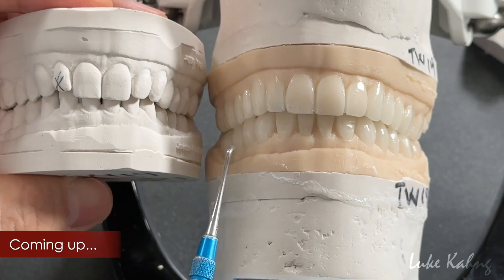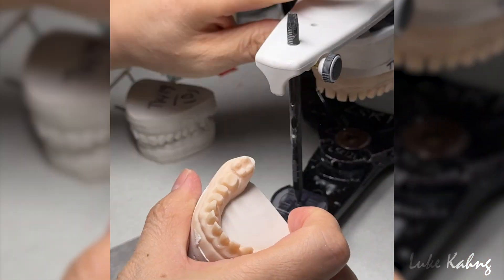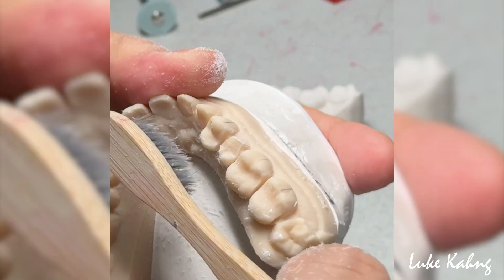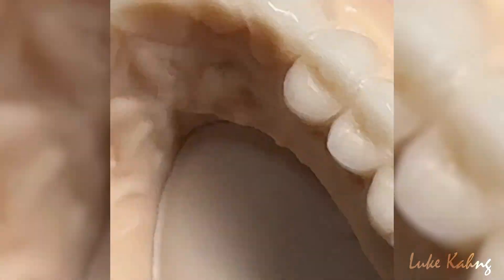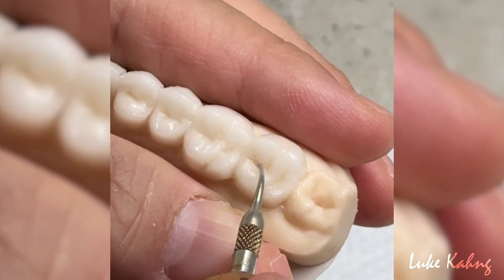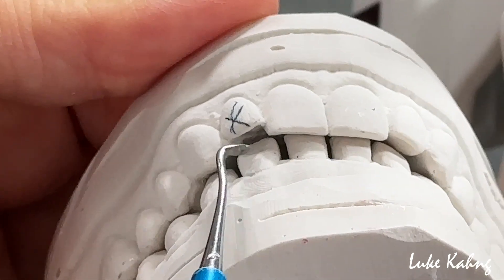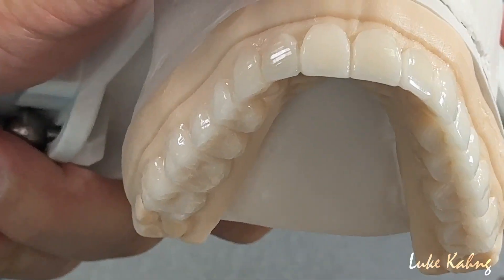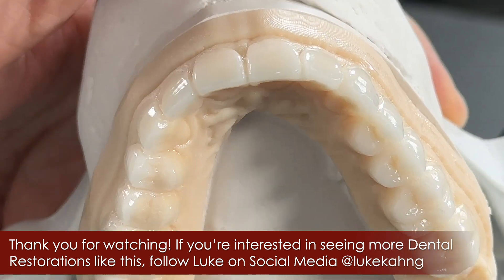Essential Steps for Finalizing a 28-Unit Restoration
In this video, Luke shares the fabrication of a 28-Unit Treatment Plan Wax-Up with perfect symmetry for the patient’s mouth.